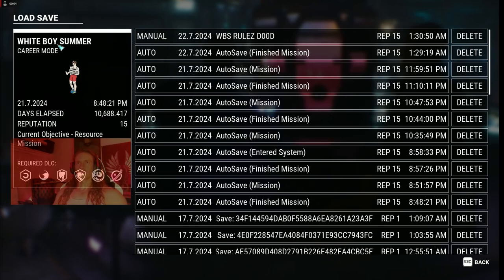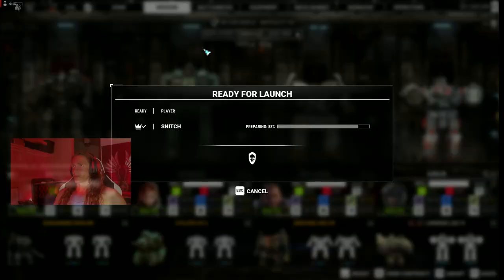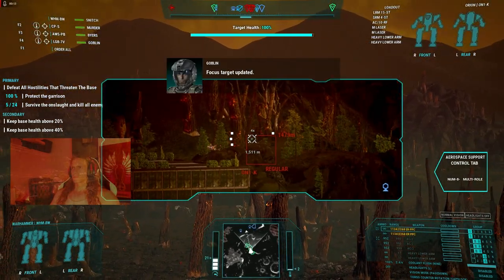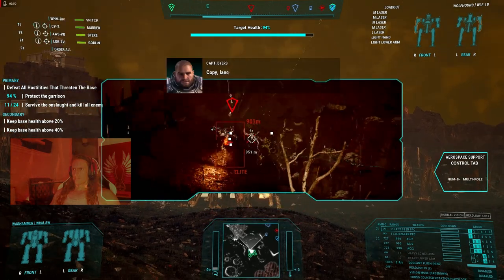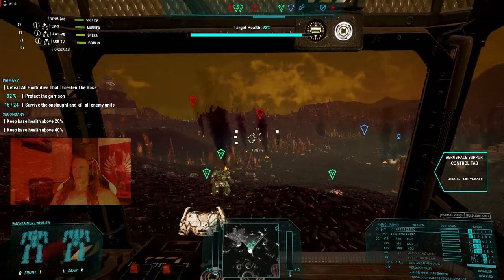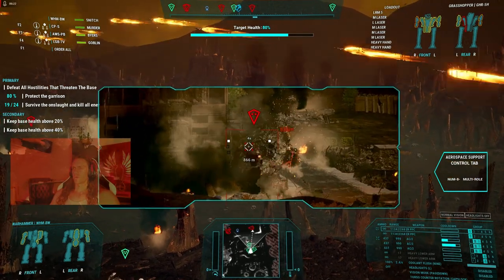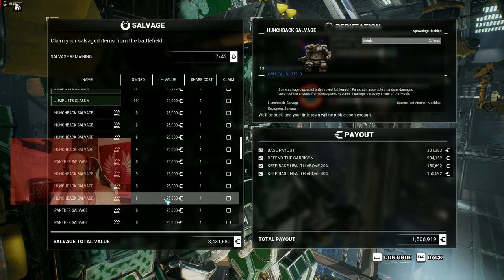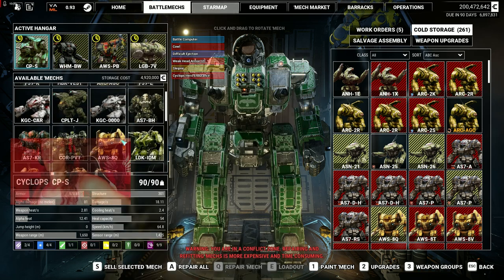Mechwarrior 5 Whiteboy Summer - YAML mods late game missions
Wrapping up a late game playthrough before I start a new campaign all the way through! 🤘🤘🤘